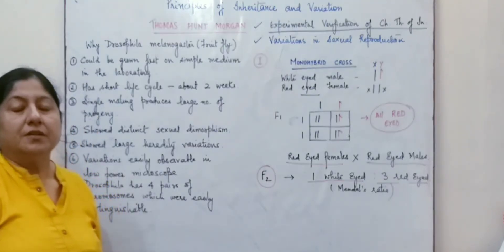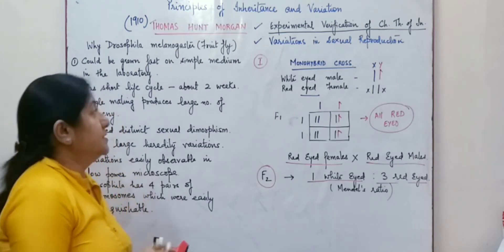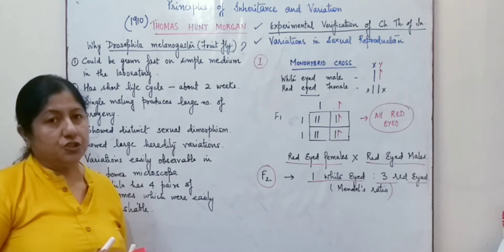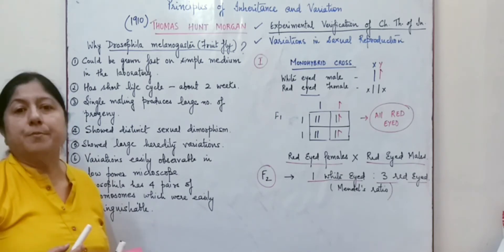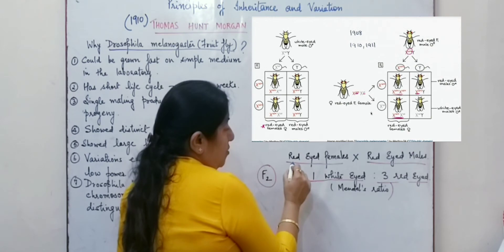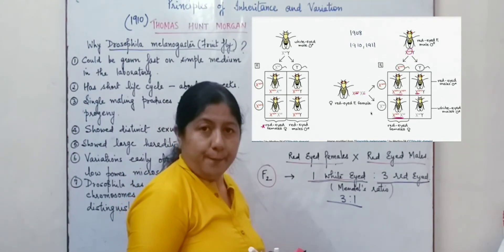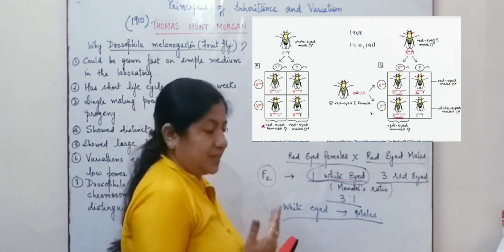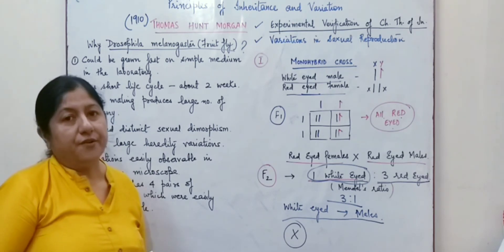XII |Principles of inheritance n variation # Morgan's Experiment- Drosophila melanogaster # Part1